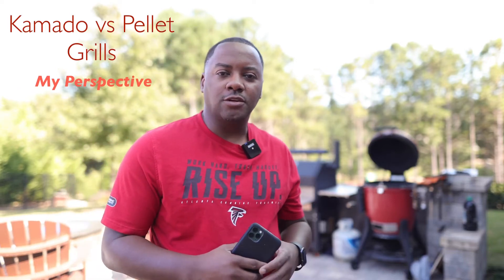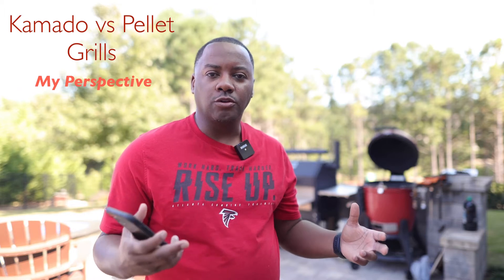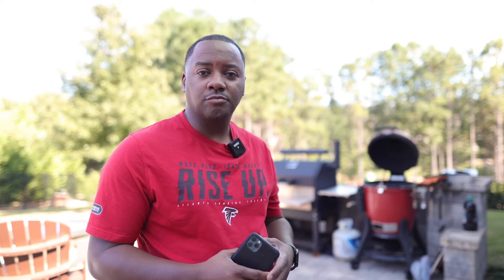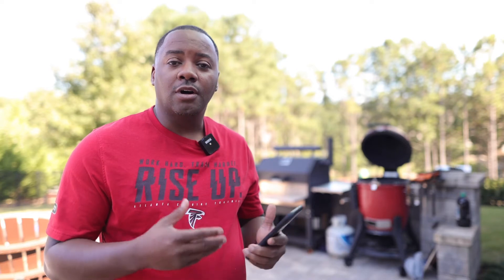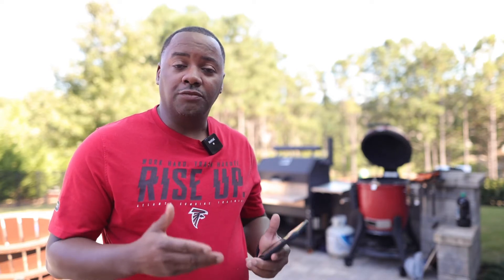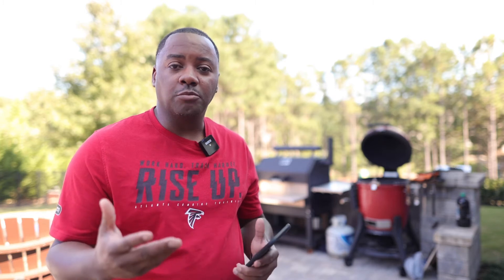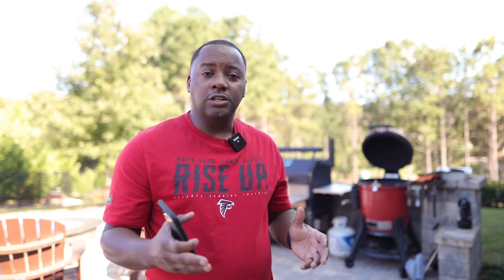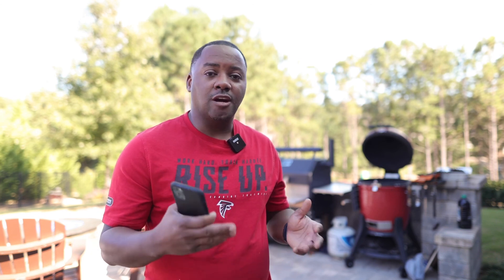My Perspective: Kamado vs Pellet